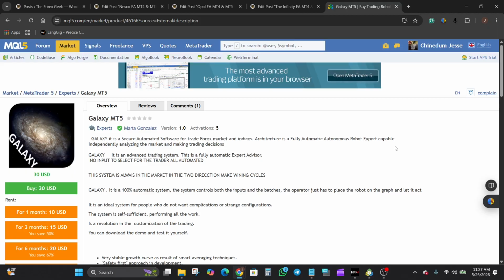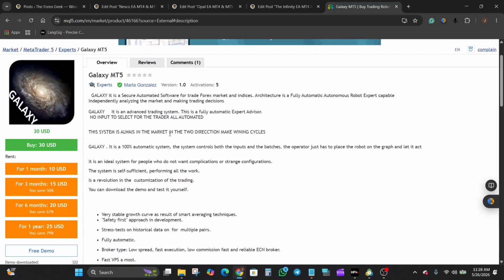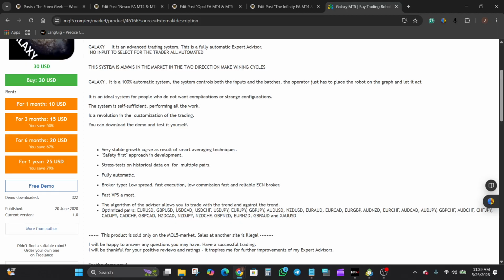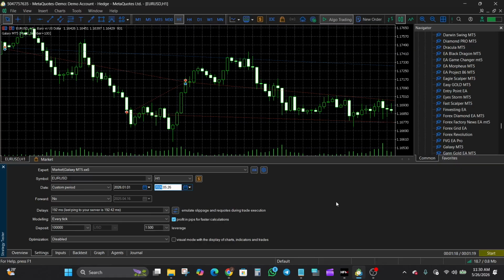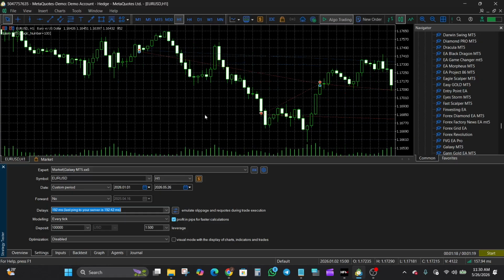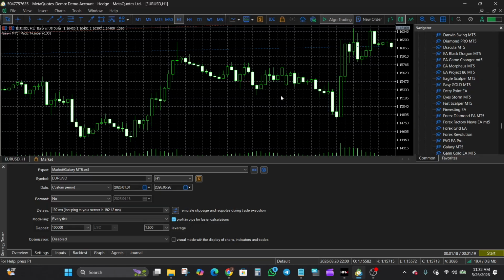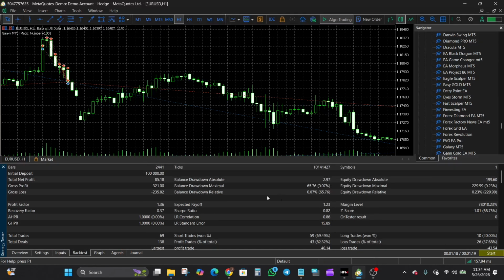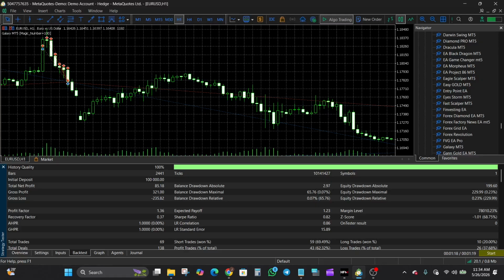Galaxy EA MT4 & MT5 Review – Fully Automated Multi-Pair Forex Robot for Hands-Free Trading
In this review, I go through Galaxy EA available on the MQL5 Marketplace, covering its pricing, fully automated setup, market structure approach, and recommended trading conditions. I also analyze historical backtesting performance to understand how the system behaves across different market environments and what traders should consider before using it live.